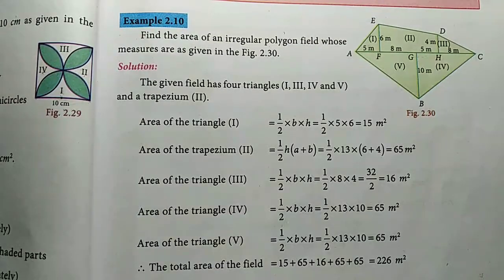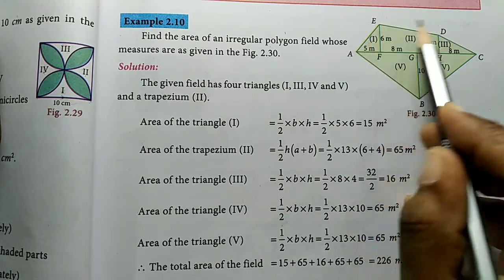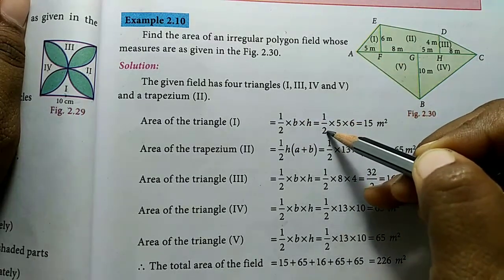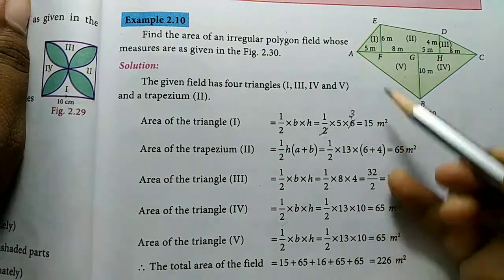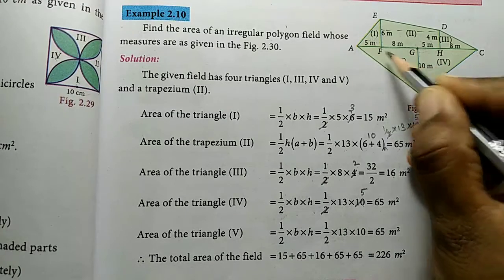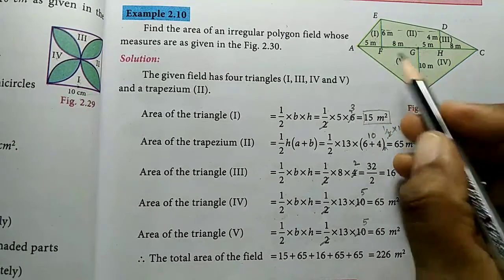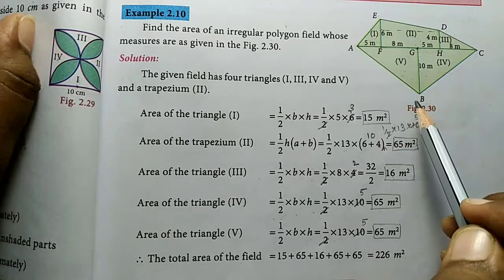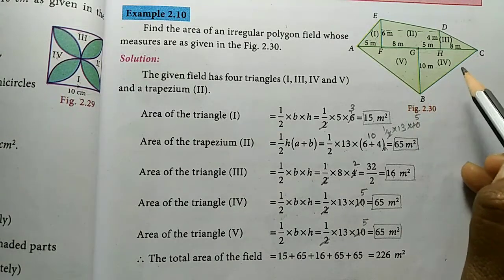TN 8th maths full book / Measurements / Example sum 2.10 / samacheer kalvi 2020-21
Find the area of an irregular polygon field whose measures are as given in the Fig. 2.30.